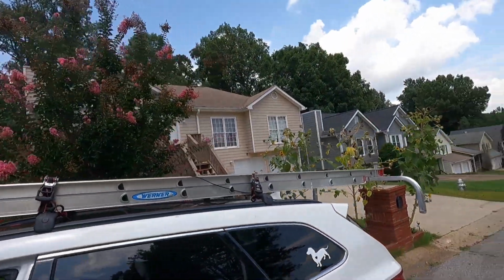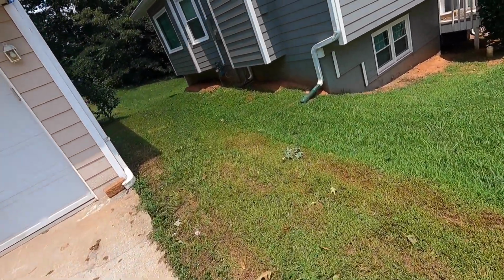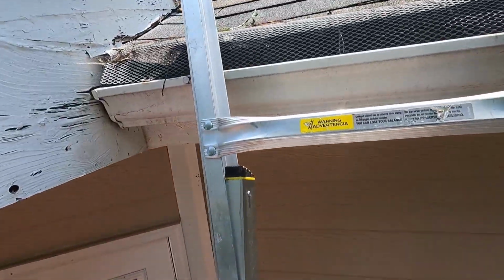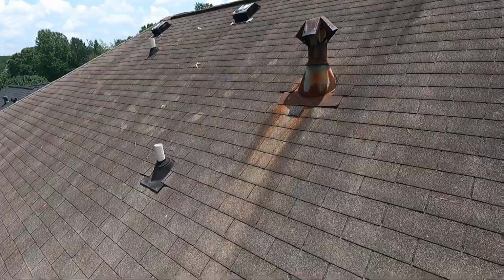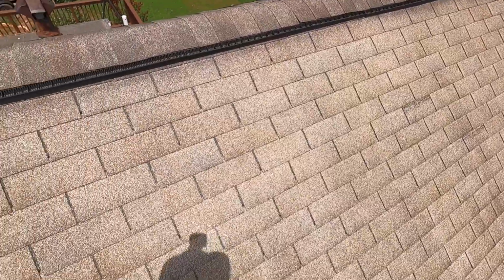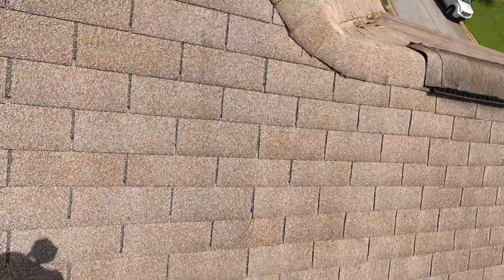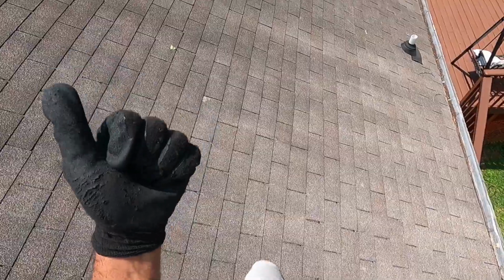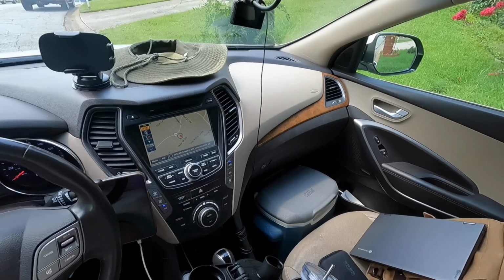Missing Damages on a Roof Inspection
💥 How We Help Homeowners WIN Their Insurance Claims 💥

At Delta Public Adjusting, we fight for YOU, the homeowner. If you’re dealing with storm damage, roof repairs, or insurance headaches, we’ve got you covered. Our job? Make sure you get EVERY penny you deserve from your insurance company—no shortcuts, no excuses.

🚨 Attention Contractors
Got clients who need help with their insurance claims? Refer them to a trusted team that will handle the process while YOU focus on your business.

🛠️ Tools of the Trade: Recommended Gear for Pros
🔥 Whether you’re a roofer or inspector, here’s the must-have gear to work smarter, not harder:

Roof Snake 🐍

Roofing Boots 👢
Cougar Paws
Pad Replacements

Climbing Gear 🧗
RidgePro Anchor
RidgePro Pole
Rope Clamp
Climbing Belt

Tool Belt
Tough Built

Essential Gear ⚙️
Sun Hat with Neck Flap
Cooling Hoodie Towel
Nitrile Coated Gloves

💥 Share this with someone who NEEDS to hear it!

Let’s make sure EVERY homeowner gets the treatment they deserve! 👊
Oconee Tallulah Falls Ellijay Walthourville Dawsonville Grayson Rockmart Oakwood Adairsville Hiram Baxley Nashville Senoia Cochran Palmetto Temple Camilla Blakely Jackson Adel Sylvester Eastman Byron Waynesboro Sandersville Social Circle Helena Barnesville Eatonton Hapeville Morrow Stone Mountain Thomson Dacula LaFayette Bremen Cumming Commerce Swainsboro Auburn Dahlonega Tyrone Austell Centerville Hampton Fort Valley Locust Grove Fitzgerald Toccoa Flowery Branch Cusseta Jesup Thomaston Lovejoy Cairo Cedartown Cordele Garden City Fort Oglethorpe Doraville Vidalia Port Wentworth Rincon Douglas Jefferson Braselton College Park Waycross Dallas Loganville Covington Bainbridge Lilburn Moultrie Clarkston Monroe Riverdale Brunswick Grovetown Dublin Holly Springs Americus Fairburn Richmond Hill Powder Springs Calhoun Villa Rica Tifton Milledgeville Buford Norcross Conyers St. Marys Kingsland Winder Thomasville Fayetteville Forest Park Snellville Perry Suwanee Acworth Cartersville Griffin Decatur Sugar Hill Pooler Carrollton Union City Stockbridge McDonough Chamblee Lawrenceville LaGrange Duluth Canton Kennesaw Statesboro Dalton Douglasville Hinesville Woodstock Tucker Rome Peachtree City East Point Mableton Milton Peachtree Corners Gainesville Newnan Dunwoody Brookhaven Valdosta Smyrna Stonecrest Marietta Alpharetta Albany Warner Robins Johns Creek Roswell South Fulton Sandy Springs Athens Savannah Macon Augusta Columbus Atlanta Zebulon